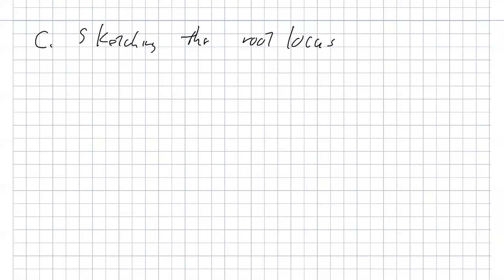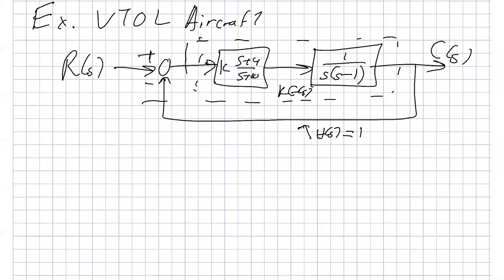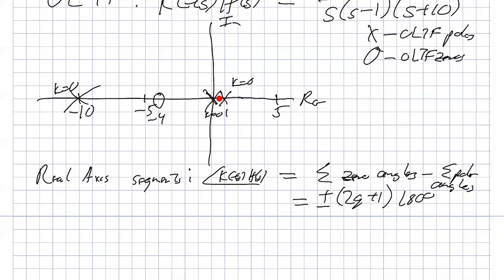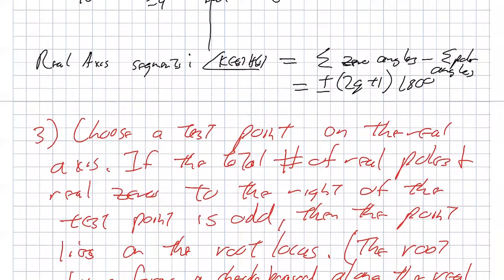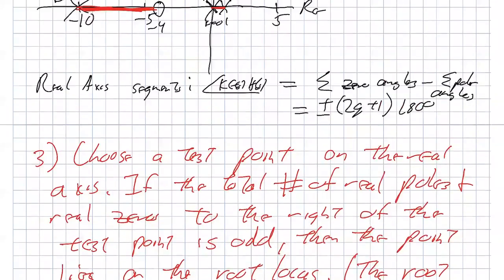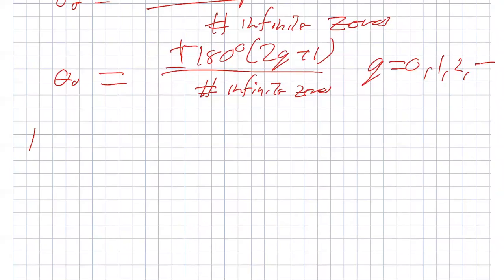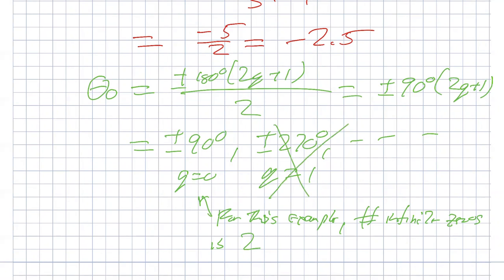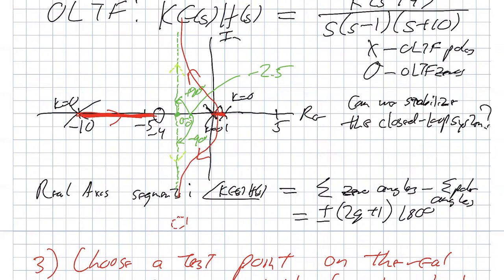EE 684 Sketching the Root Locus